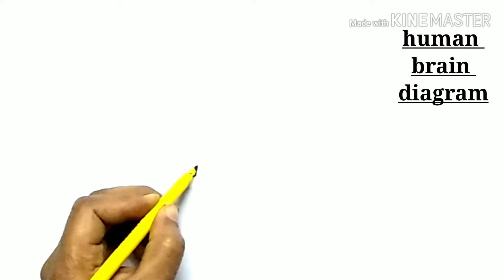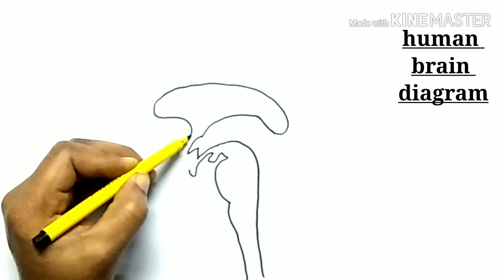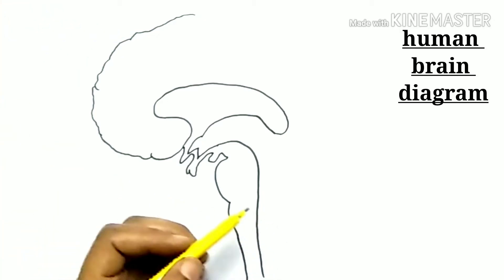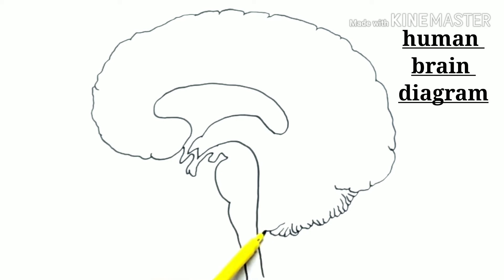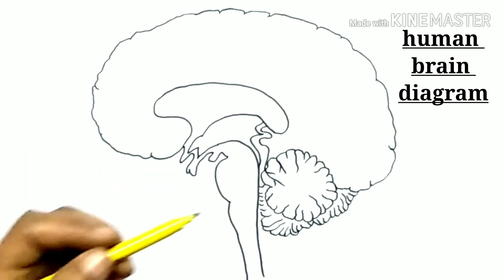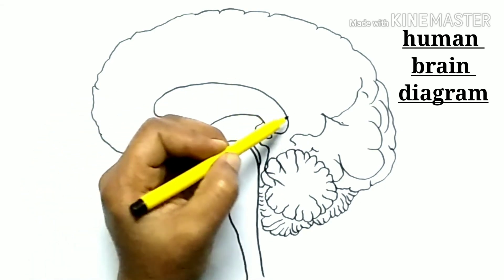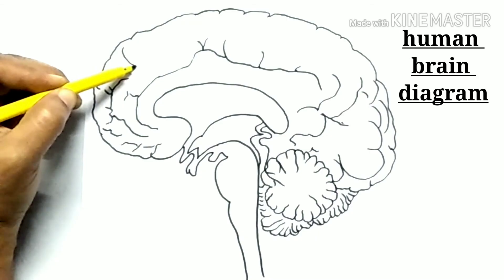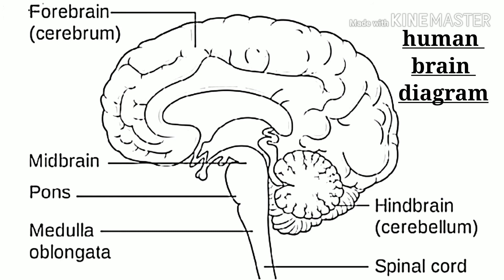How to draw human brain/ draw labelled diagram of brain/brain diagram/draw and label brain diagram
Draw labelled diagram of brain/brain diagram/draw and label brain diagram/How to draw human brain